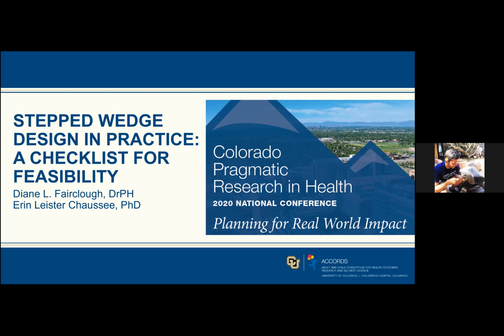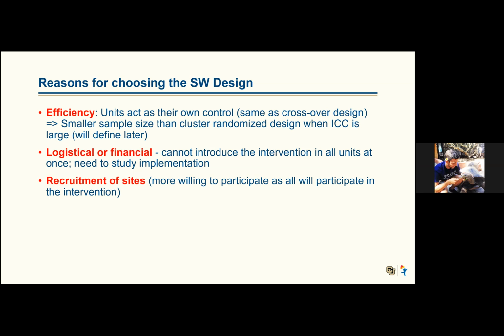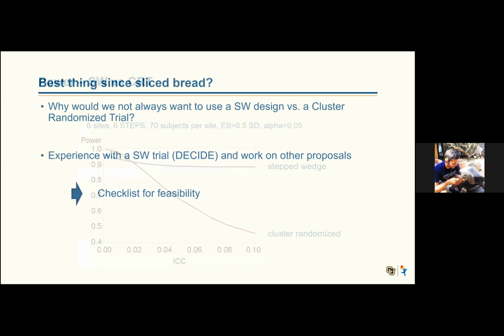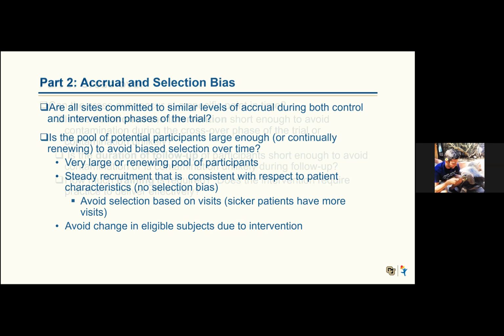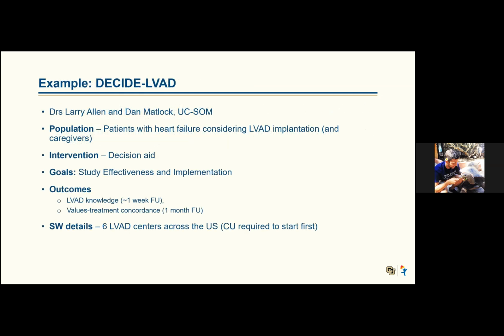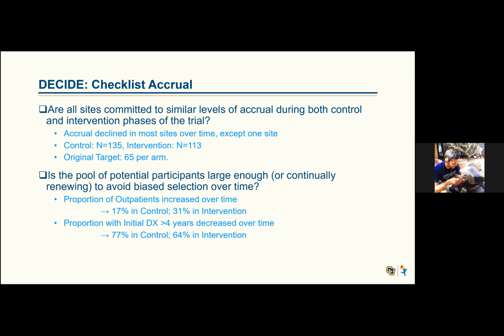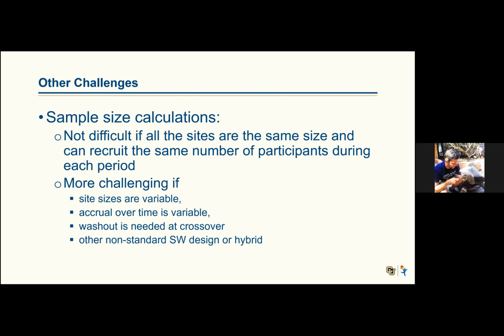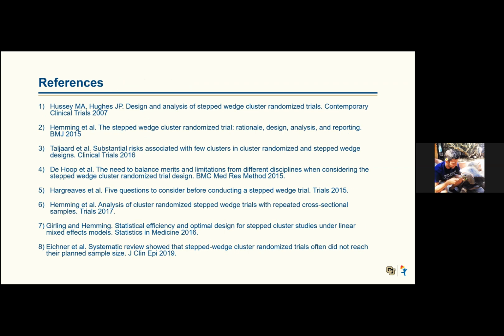COPRH Con 2020 - Stepped Wedge Design in Practice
Stepped Wedge Design in Practice: A Checklist for Feasibility;
Diane L. Fairclough, DrPH
Erin Leister Chaussee, PhD